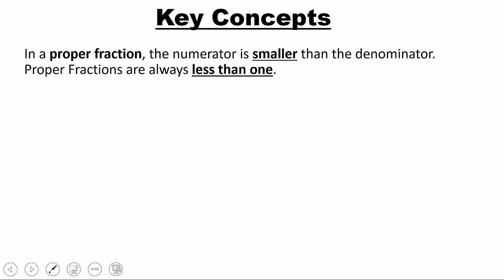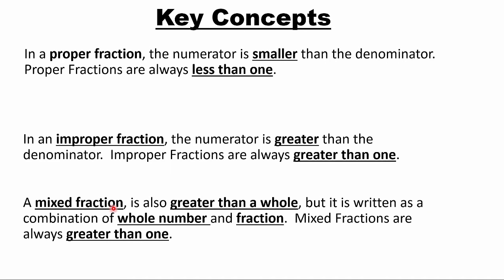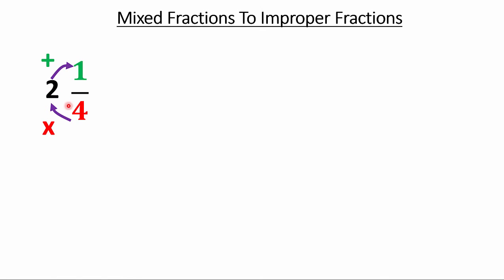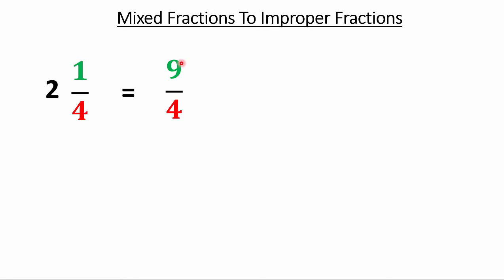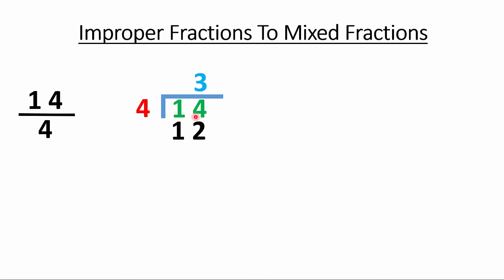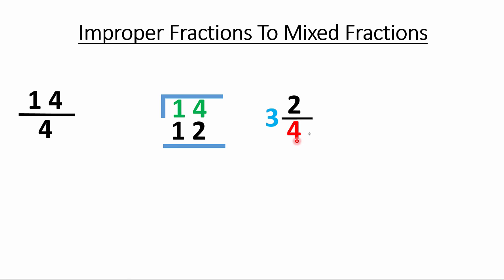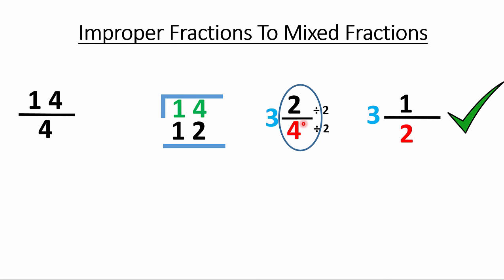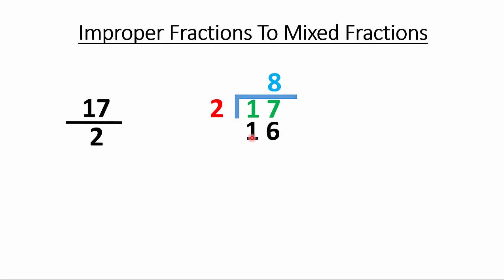Converting Between Mixed and Improper Fraction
How to convert between mixed and improper fractions